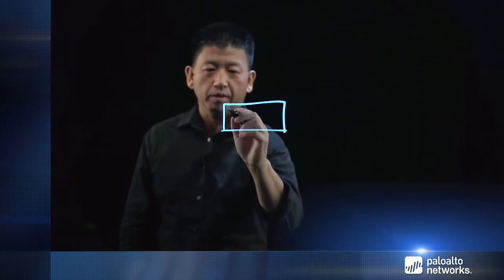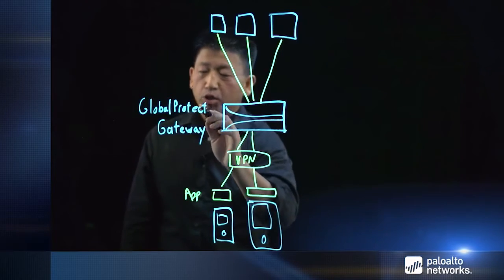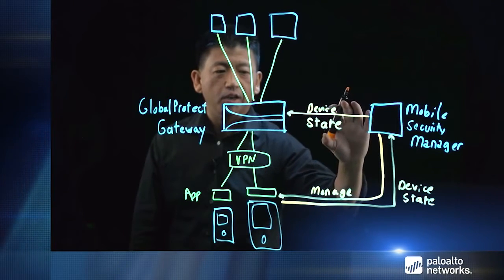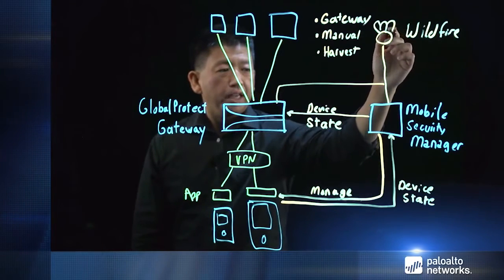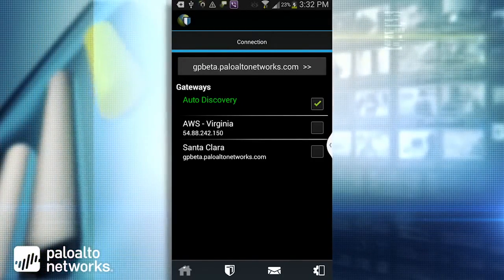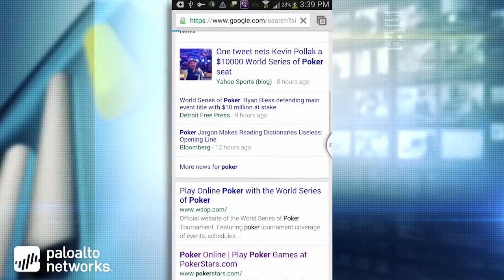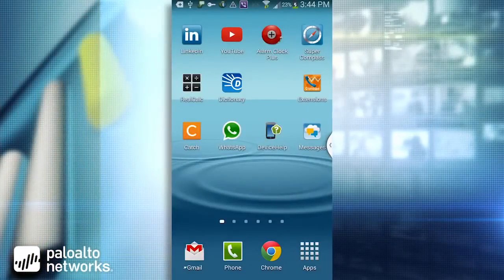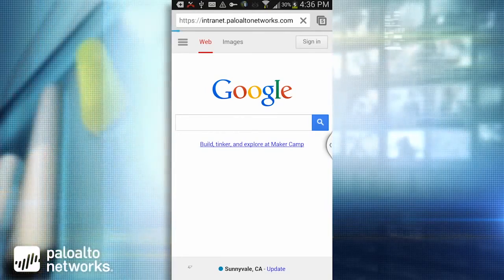ITsavvy | Palo Alto Networks: GlobalProtect Lightboard and Demonstration